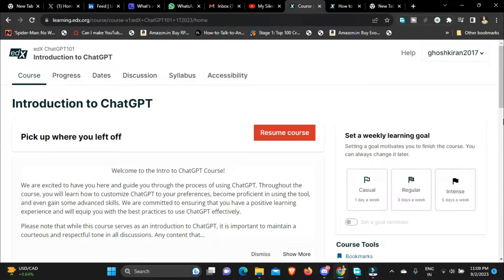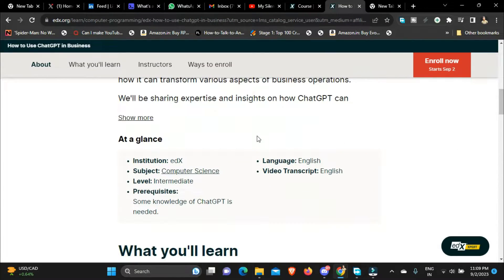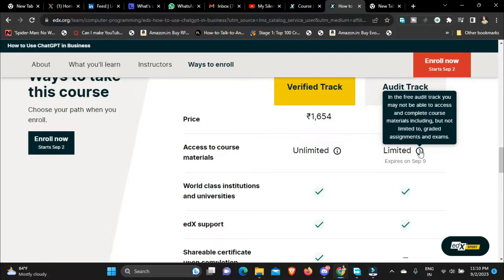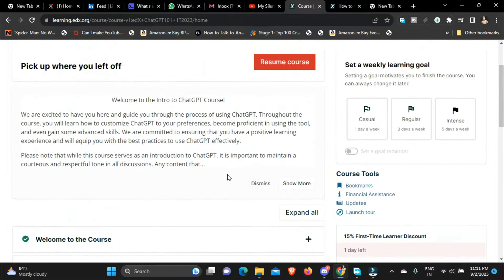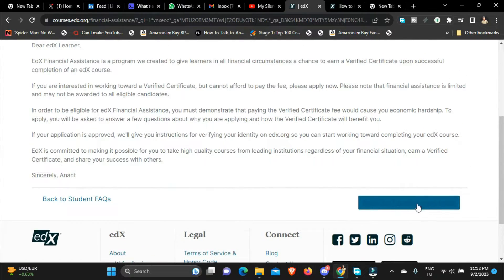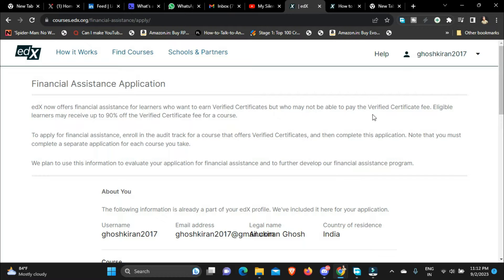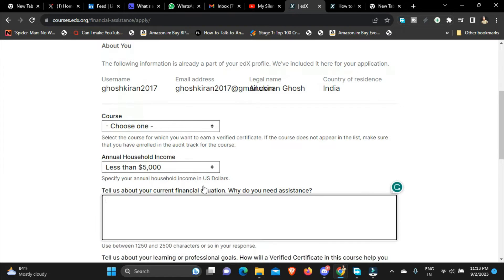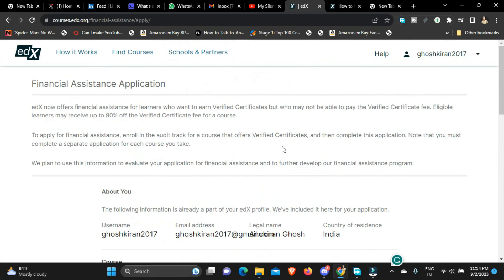How to get Edx Courses for FREE with Certificate 2023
In this video, I have shared how you can get access to Edx courses for free using Financial aid or by auditing the course.